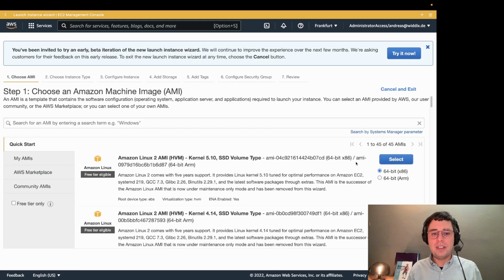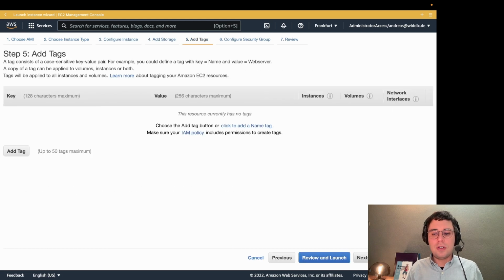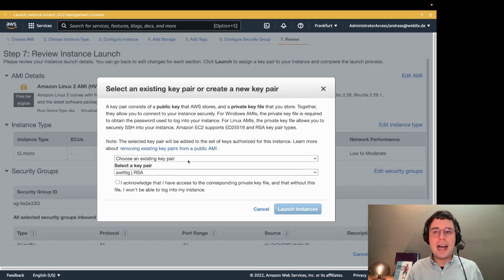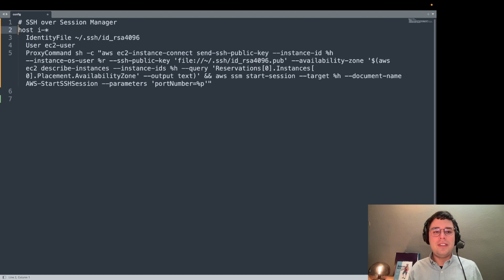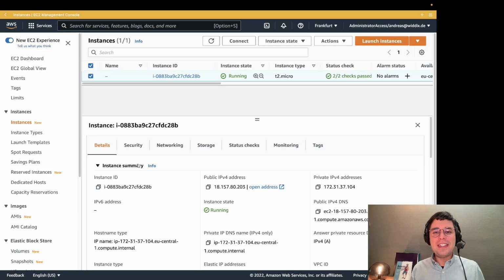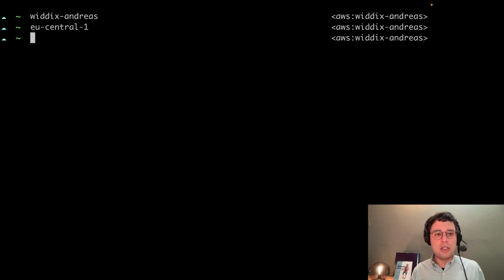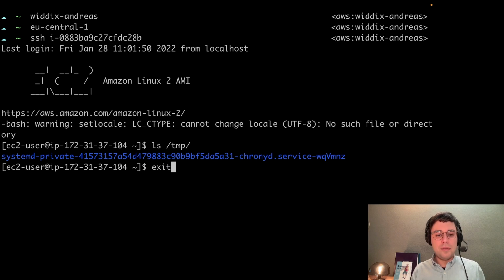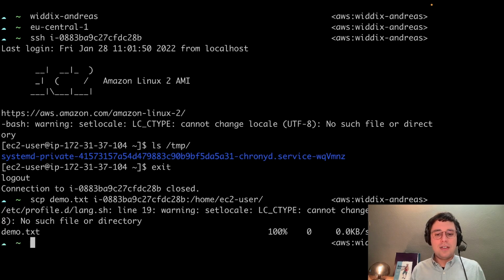Connect to your EC2 instance using SSH the modern way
Did you know establishing an SSH connection with an EC2 instance is possible without configuring a key pair and without allowing inbound traffic on port 22? How is that possible? By using a combination of EC2 Instance Connect and Systems Manager (SSM). Watch a demo!

Check out our blog post with more details, instructions, and code snippets